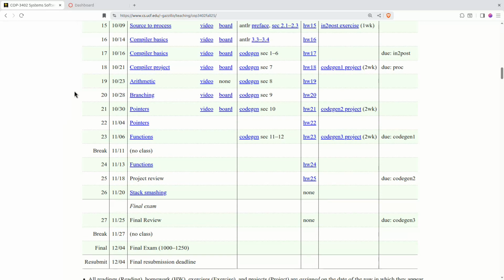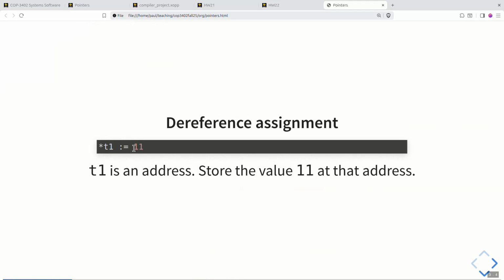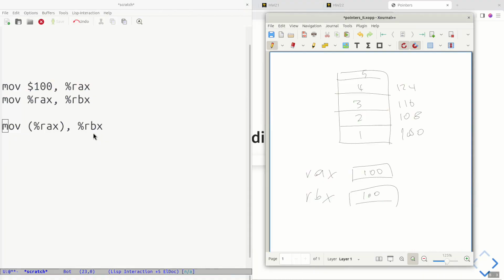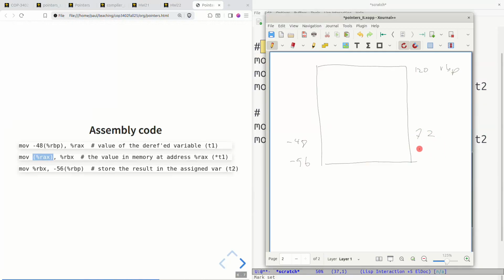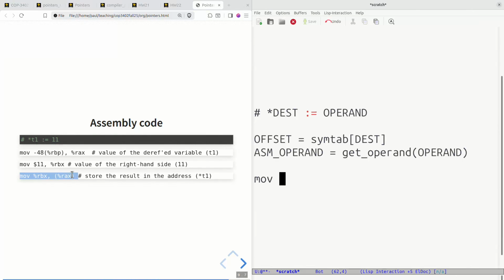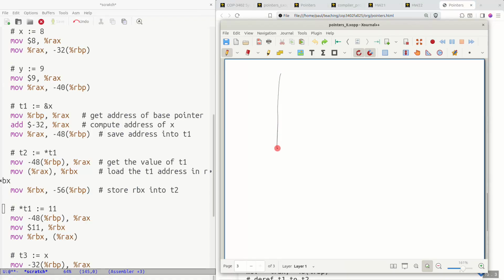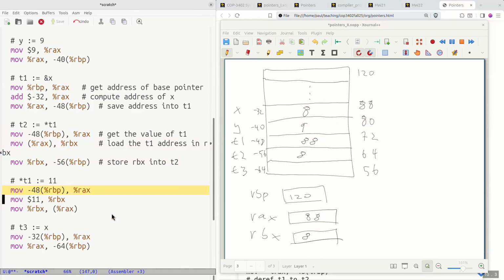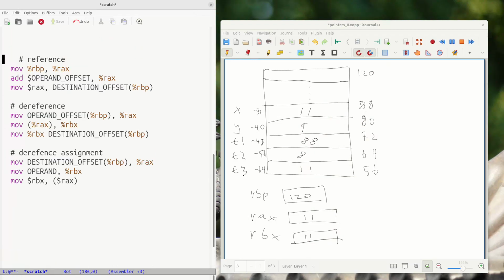(22) Pointers II (COP-3402 Fall 2025)